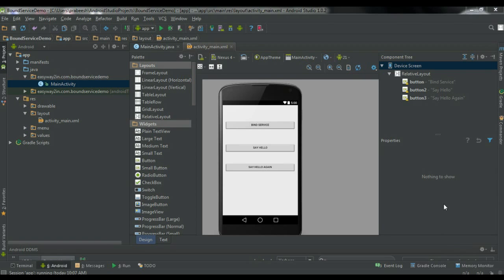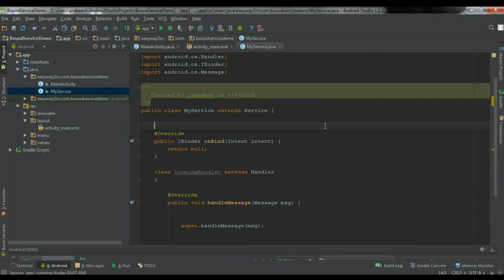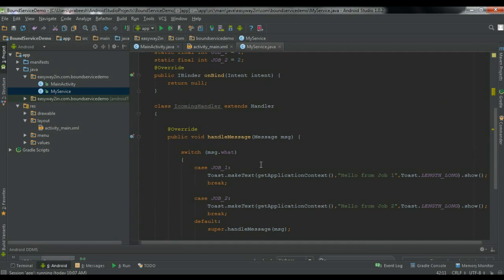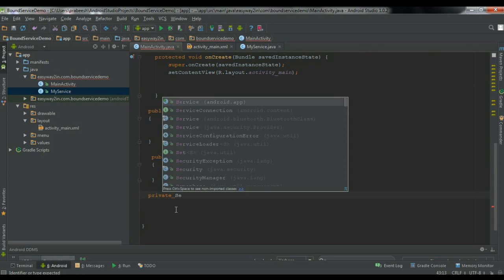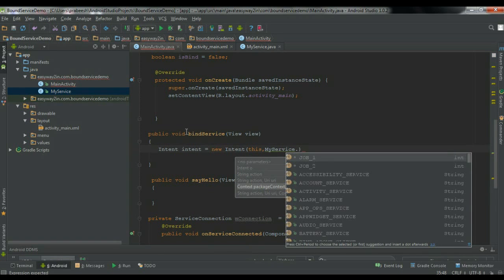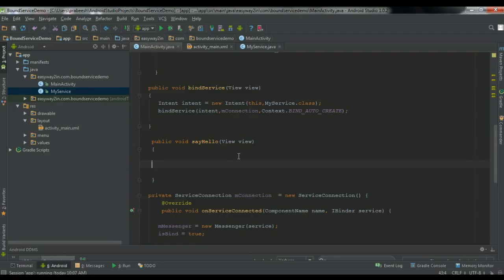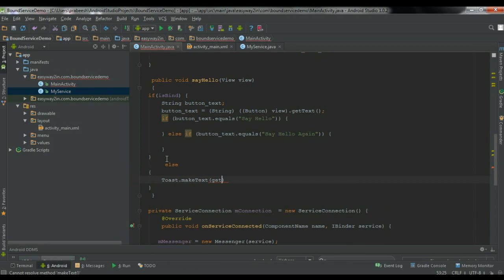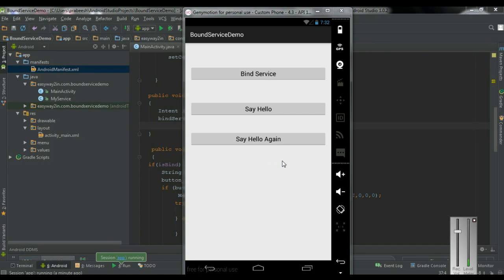Android Studio Tutorial 55 Bound Service Using Messenger